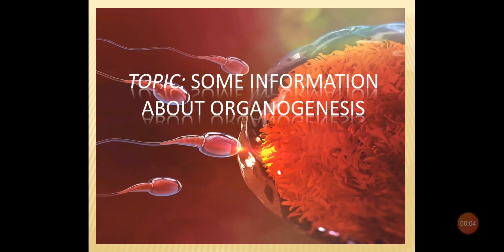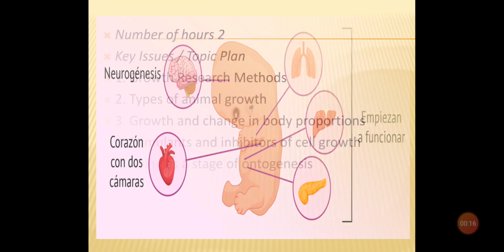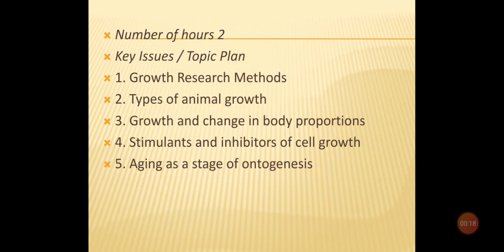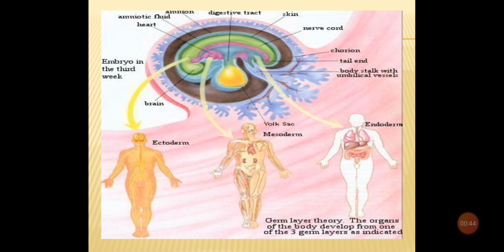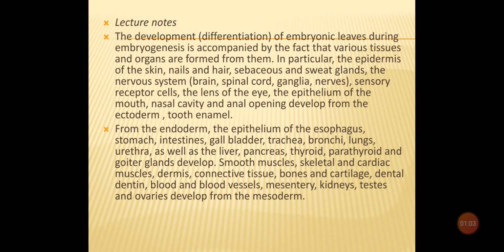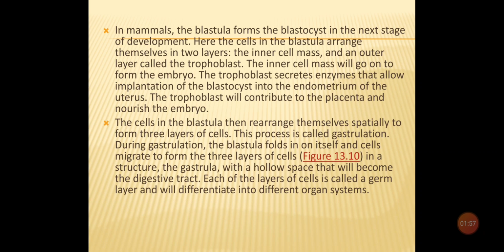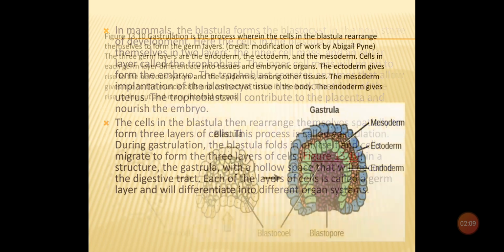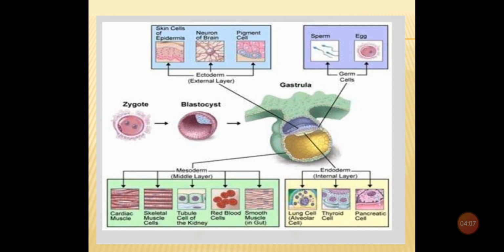Молдекова И.Ж. Some information about organogenesis. 12-13 неделя